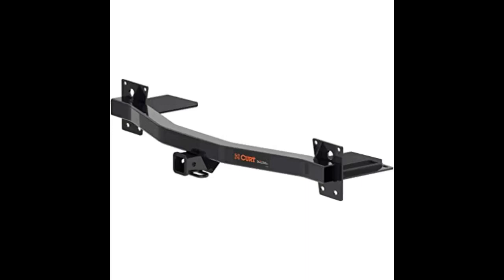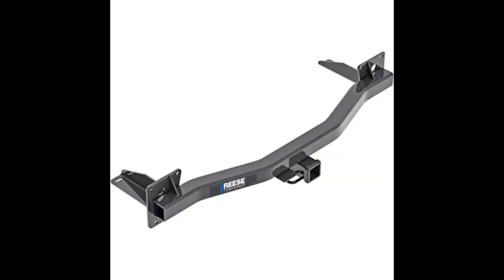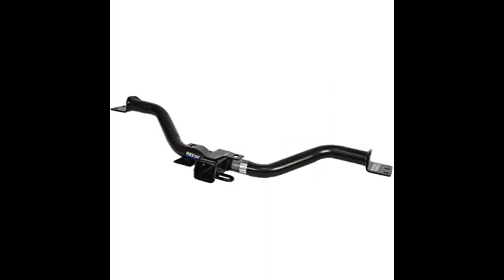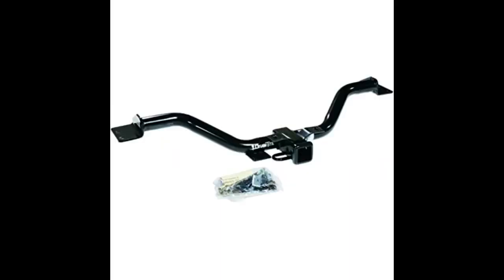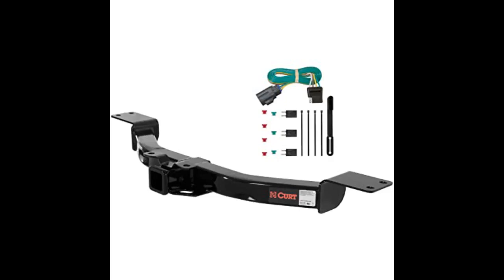Reese 44569 Class 3 Trailer Hitch, 2 Inch Receiver, Black, Compatible with 08-17 Buick Enclave, 09-1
- Reese 44569 Class 3 Trailer Hitch, 2 Inch Receiver, Black, Compatible with 08-17 Buick Enclave, 09-17 Chevrolet Traverse, 17-17 GMC Acadia Limited, 07-16 GMC Acadia, 07-09 Saturn Outlook

Easy install on our 2017 Chevy Traverse, just spray silicone lubricant on the soft exhaust mounts and pull the exhaust loose. Install 6 bolts and reconnect the soft exhaust mounts and you are finished, easy day. I bought this for a bike rack so that I could take my kids bikes around this summer. I didnt give the review for "Easy to install" a 5 star, only because my specific brand of car, would have required me to take down the dual exhaust, so I took it to U-Haul and they installed it for me